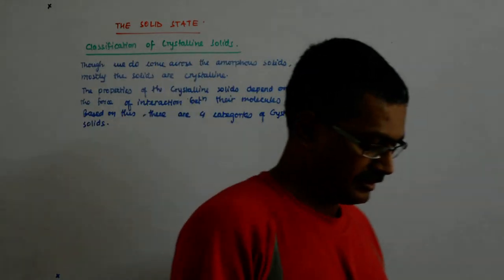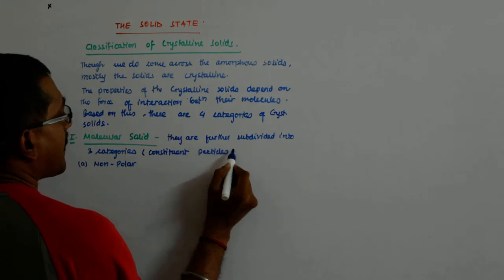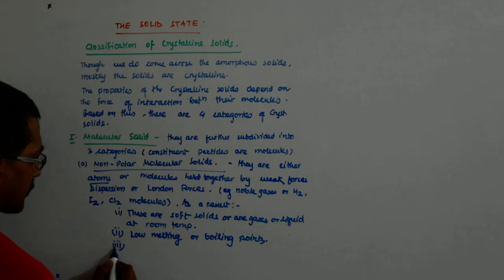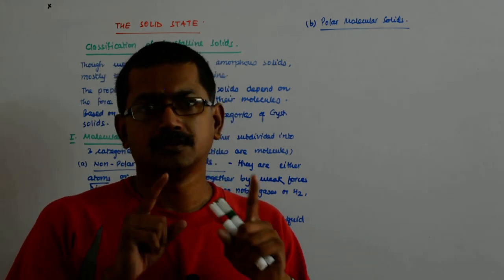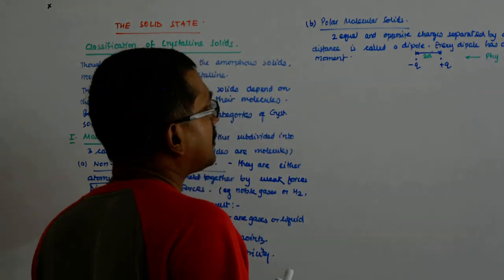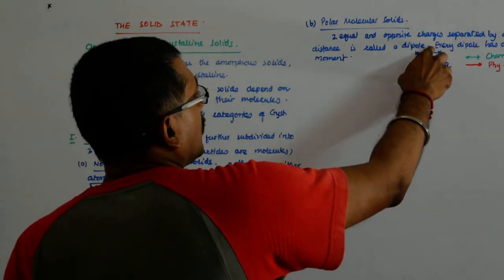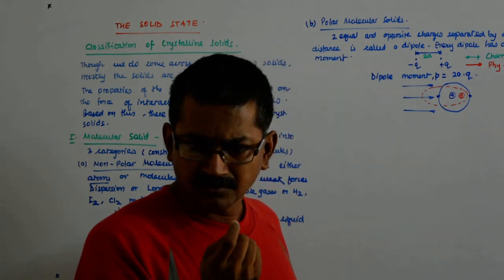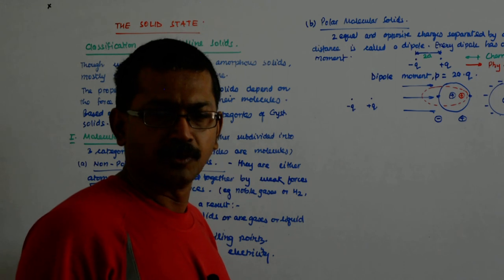The Solid State 5